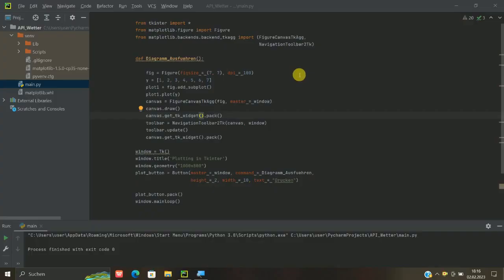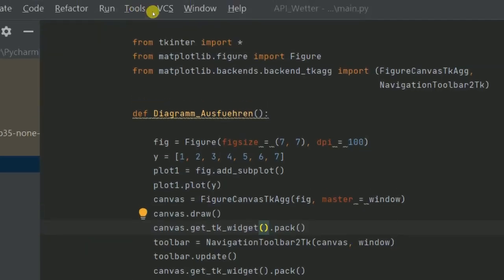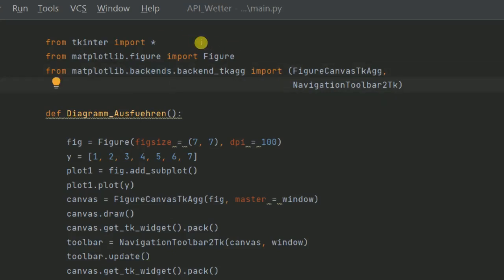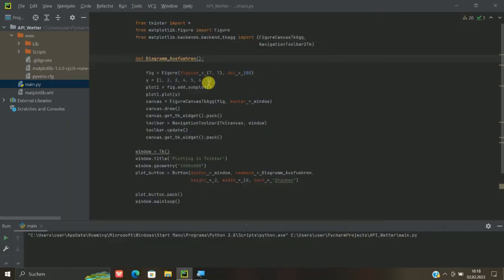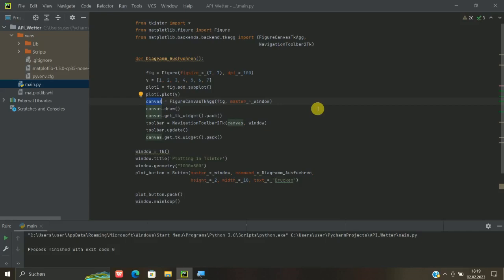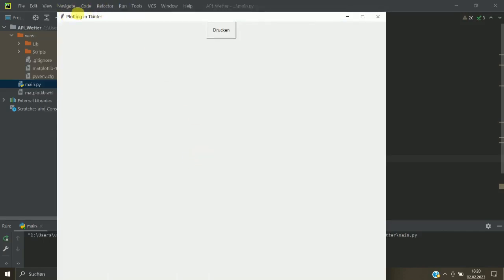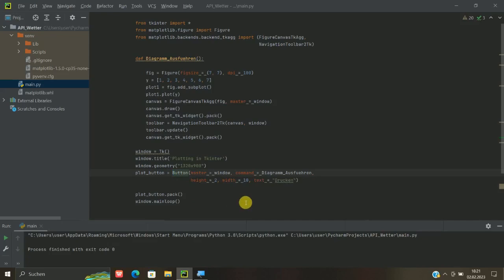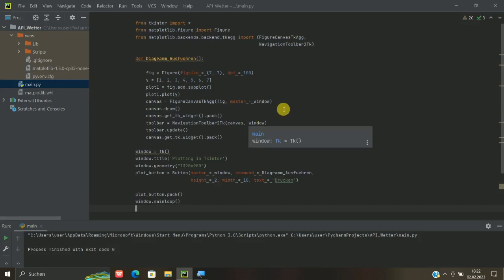Python | Diagramm in GUI tkinter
Hier eine schnelle und übersichtliche Möglichkeit, wie man ein Diagramm (matplotlib) in ein GUI (tkinter) integriert...
Hier der Code zum Mitmachen:

from matplotlib.figure import Figure
from matplotlib.backends.backend_tkagg import (FigureCanvasTkAgg,
NavigationToolbar2Tk)

# Plot-Funktion wird zum Zeichnen des Diagramms im Tkinter-Fenster erstellt

def Diagramm_Ausfuehren():

    # die Abbildung "Figure", die die Handlung enthalten wird
    fig = Figure(figsize = (5, 5), dpi = 100)

    # Liste der Squares
    y = [i**2 for i in range(101)]

    # Hinzufügen von subplot
    plot1 = fig.add_subplot(111)

    # Graphen zeichnen
    plot1.plot(y)

    # Erstellen der Tkinter-Leinwand mit der Matplotlib-Figur
    canvas = FigureCanvasTkAgg(fig, master = window)
    canvas.draw()

    # Platzieren der Leinwand im Tkinter-Fenster
    canvas.get_tk_widget().pack()

    # Toolbar erzeugen
    toolbar = NavigationToolbar2Tk(canvas, window)
    toolbar.update()

    # Toolbar platzieren
    canvas.get_tk_widget().pack()

# main-Fenster
window = Tk()

# Titel
window.title('Plotting in Tkinter')

# Größe des main-Fensters
window.geometry("500x500")

# Button zum Anzeigen
plot_button = Button(master = window, command = Diagramm_Ausfuehren,
                     height = 2, width = 10, text = "Drucken")

# Button einfügen
plot_button.pack()

Sounds aus der Youtube Mediathek
Bildmaterial von Pexels.com